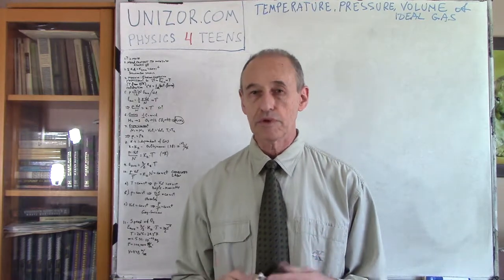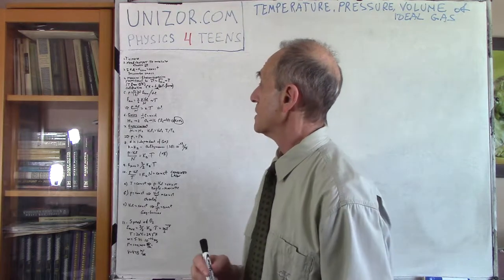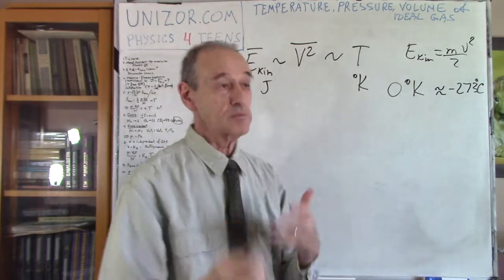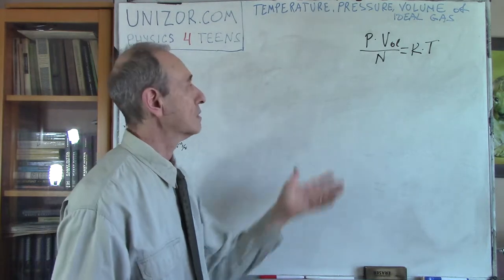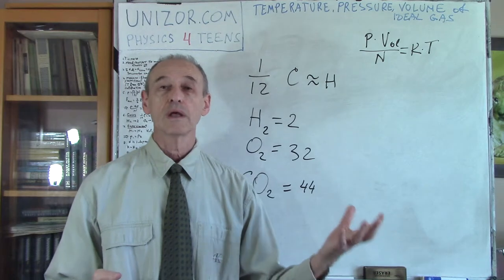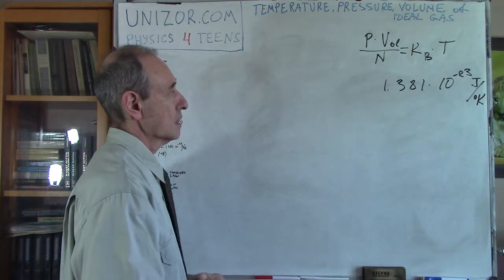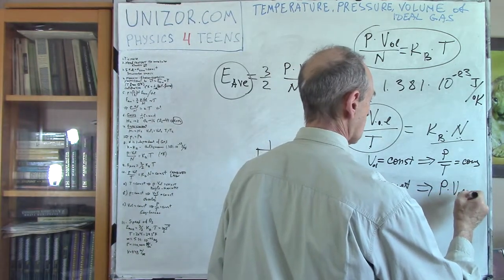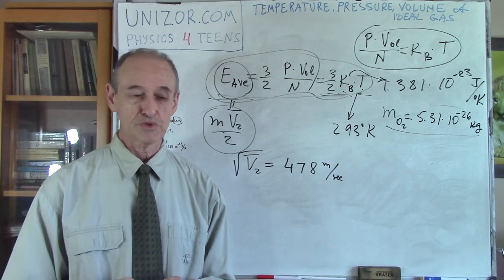Unizor - Physics4Teens - Energy - Heat - Temperature, Pressure, Volume of Ideal Gas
Unizor - Physics through a Looking Glass of Mathematician

From the previous lecture about kinetics of ideal gas we know the relationship between the pressure of ideal gas on the walls of a reservoir, the volume of a reservoir and average kinetic energy of the molecules
p = (2/3)N·Eave /V
where
p is the gas pressure against the walls of a reservoir,
N is the number of gas molecules in a reservoir,
V volume of a reservoir,
Eave is average kinetic energy of molecules,

Alternatively, it can be written as
Eave = (3/2)·p·V/N

Comparing this with established in the previous lecture relationship between temperature (counting from the absolute zero) and average kinetic energy of molecules, we have established a relationship
Eave = (3/2)·p·V/N ≅ T
and
p·V/N = k·T
where k is an unknown coefficient of proportionality.

The only thing that prevents us from determining average kinetic energy of molecules by its temperature is an unknown coefficient of proportionality k.

It has been experimentally established that, if the same number of different gas molecules are placed in reservoirs of the same volume and hold them at the same temperature, the pressure on the walls in both cases will be the same. Alternatively, if the pressure is the same, the temperature will be the same too.
In other words, the coefficient k in formula
p·V/N = k·T
does not depend on the type of gas we deal with, it's a universal constant called the Boltzman's constant, which is equal to
kB = 1.381·10^(−23) (J/°K)

This was the reason to introduce a concept of ideal gas. All gases are, approximately, ideal to a certain degree of precision. This is related to the fact that molecules of the gas are flying with high speeds and on large distances from each other, much larger than their geometric sizes.

Now we can write the equation between the temperature T (in degrees °K from absolute zero), average kinetic energy of molecules (in units of SI joules J), pressure p (in units of SI newton/m²), volume V (in m³) and number of molecules in a reservoir for ideal gas:
Eave = (3/2)·p·V/N = (3/2)·kB·T